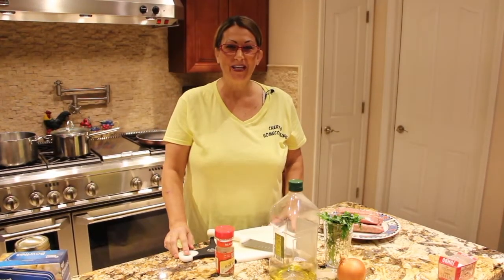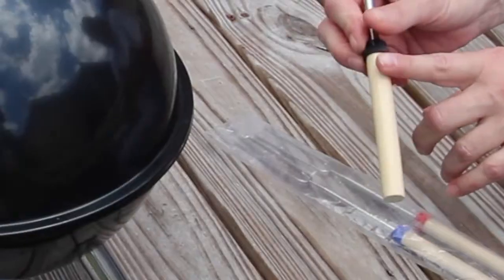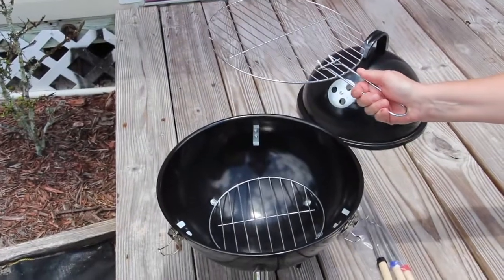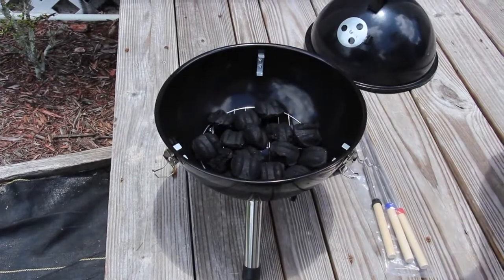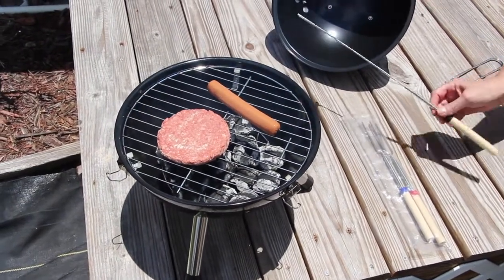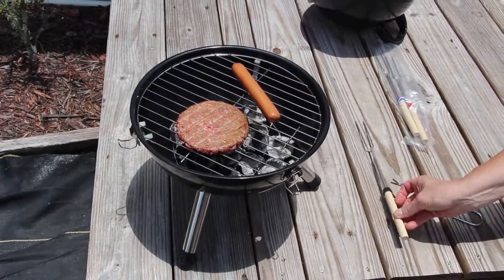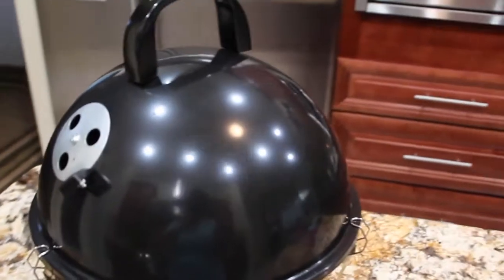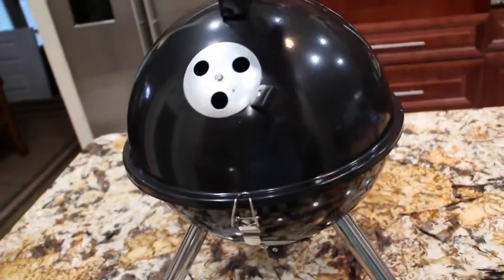REVIEW/LeFROOM PORTABLE GRILL/ AMAZON /PROMOTIONAL ITEM/EPISODE 835/CHERYLS HOME COOKING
In this review I show you an awesome" LeFroom 12 inch Charcoal Grill  with  a 3 pcs BBQ telescopic fork set"

This is a promotional item that I received. ITS AWESOME!! I love it!!

Here is the link for AMAZOn for purchase this amazing Grill!

LeFroom 12-inch Charcoal Grill with 3pcs BBQ Forks Outdoor Courtyard Camping Picnic Roast Meat Home Barbecue Charcoal Oven(Blue)
Brand: LeFroom

 This grill is so perfect for the beach or camping or just in your own back yard. Its so light weight and portable!

Portable BBQ Grill --- 12-inch diameter and 16 inch high; With 120-square-inch chrome-plated cooking rack gives a spacious cooking surface. It's able to accommodate lots of food at one time while still distributing heat evenly and efficiently.

Barbecue Forks --- Telescoping fork set are made from stainless steel and a wood handle - easy to clean, no rusting, and no more hot handles, the comfortable wooden handle gives you a firm, steady grip. Its longest length can reach 32 inches.

Heat Control&Retention --- Adjustable air vent damper allows for heat control without hassle to lift the lid. The handles of the cooking grate make it easy to lift it to add or adjusting charcoal. The lid retains heat well to flow for even grilling.

Easy to Carry and Barbecue --- The grill features three secure lid locks for easy and safe transport. And it features a Dual venting system, giving you good charcoal management and temperature control.

 Easy to Assemble&Clean --- The charcoal grill is easy to assemble with the help of step-by-step instructions. All parts of this charcoal barbecue grill can be washed with water and then dried naturally.

Bought this awesome product on AMAZON.COM Here is the link to purchase this awesome item.

LeFroom 12-inch Charcoal Grill with 3pcs BBQ Forks Outdoor Courtyard Camping Picnic Roast Meat Home Barbecue Charcoal Oven(black)